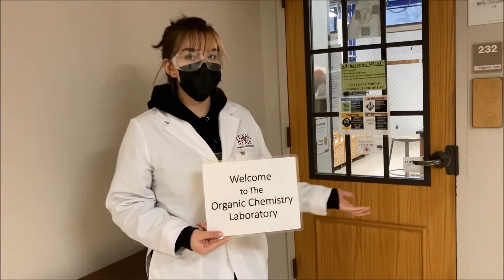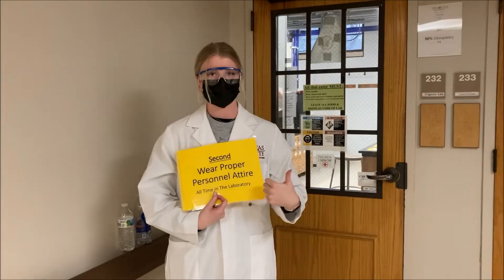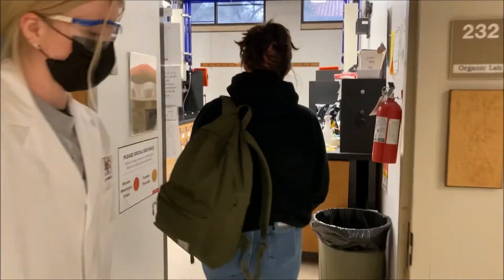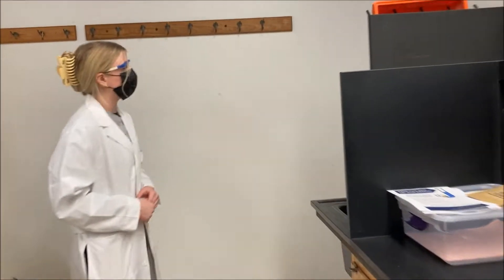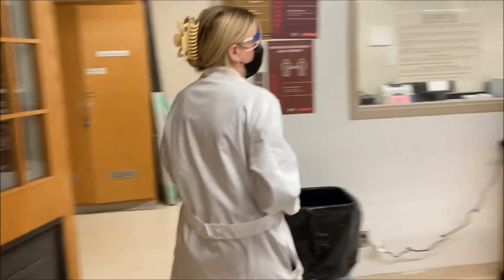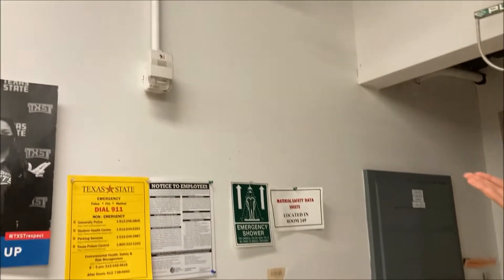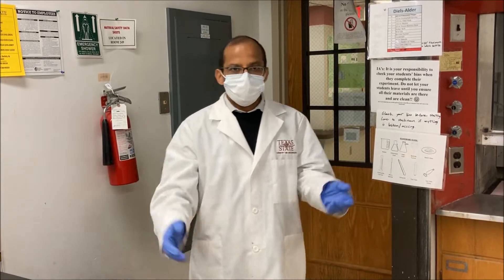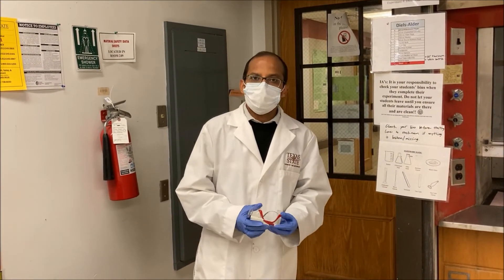Introduction to Organic Chemistry Lab - 2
Required for the lab: Lab-notebook, eye safety goggles and calculator
Organic Chemistry Lab-notebook 100 carbon less duplicate set
Organic Chemistry Lab-notebook 100 spiral bound duplicate pages
Organic Chemistry Lab-notebook 50 set of pages (duplicator)
Supermore Anti-FOG Eye Protective safety goggles
Anti-FOG Eye Protective Safety Goggles
Anti-FOG Eye and Anti scratch Eye Protective Safety Goggles
Texas Instruments TI-30XIIS Scientific Calculator
Texas Instruments TI-30X IIS 2-Line Scientific Calculator, Lavender